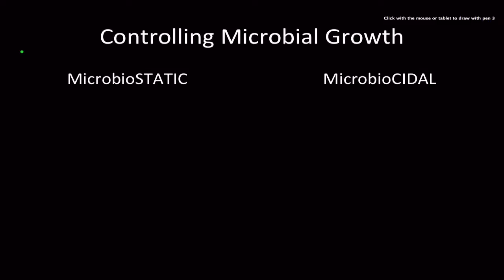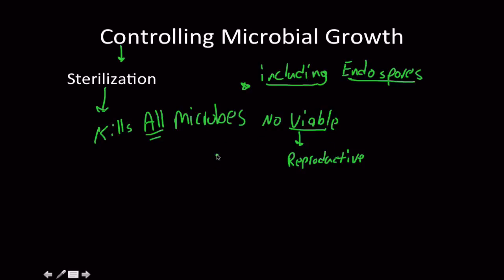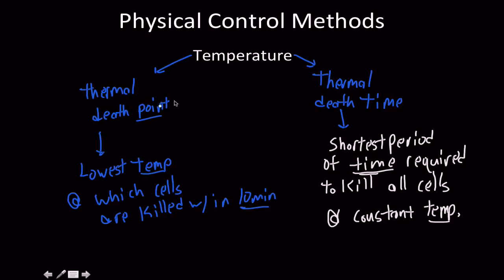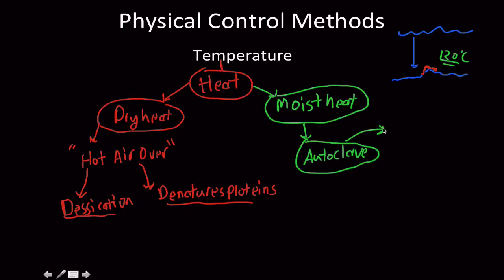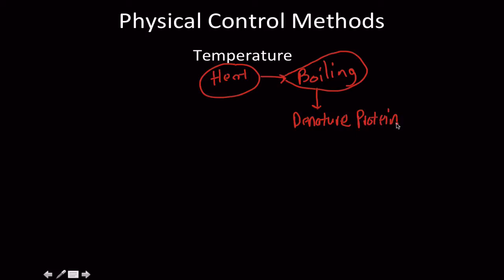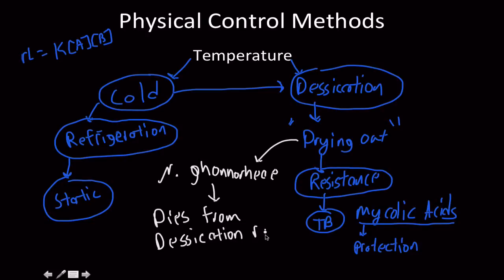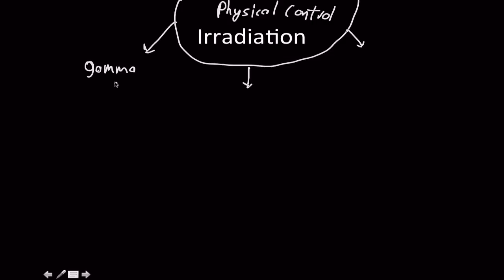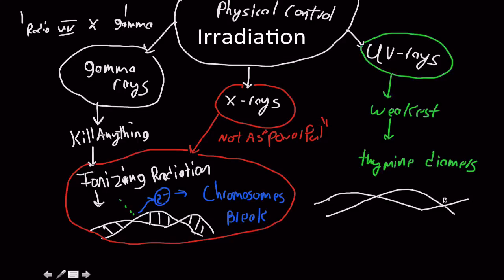Microbiology! Culture Control methods